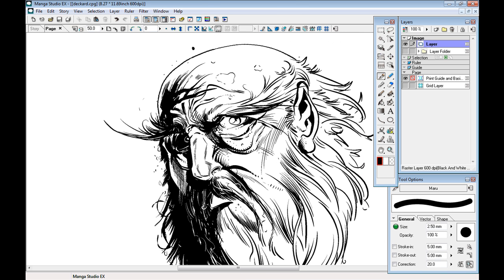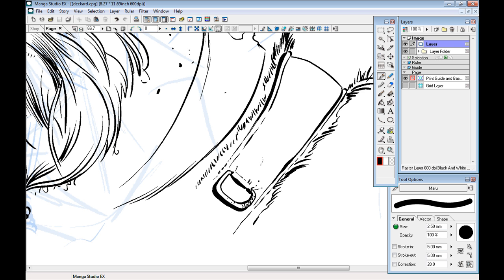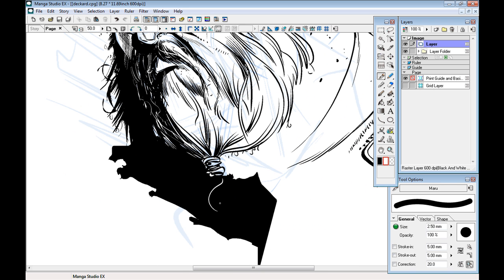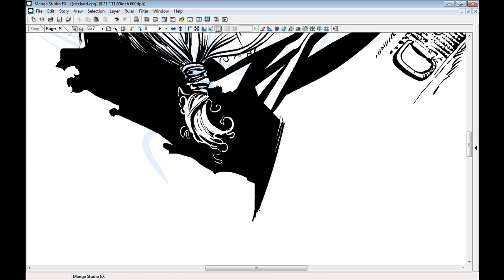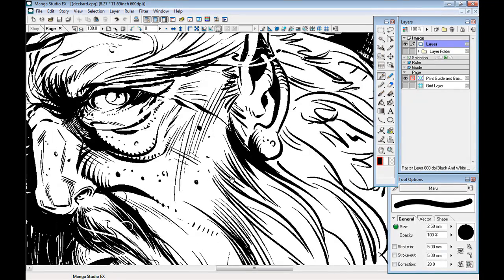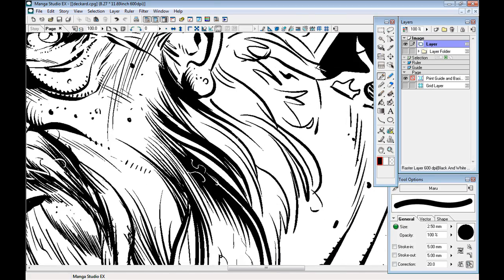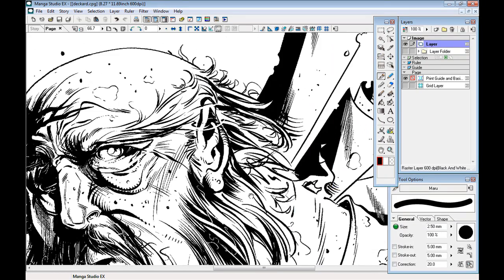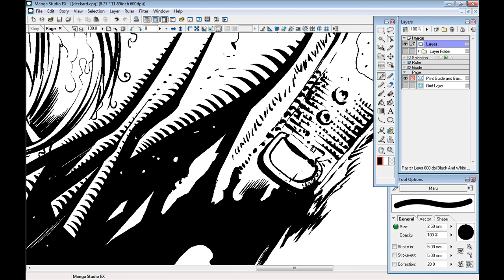Deckard Cain Diablo 3 (part2) - Scribbles with Jonathan